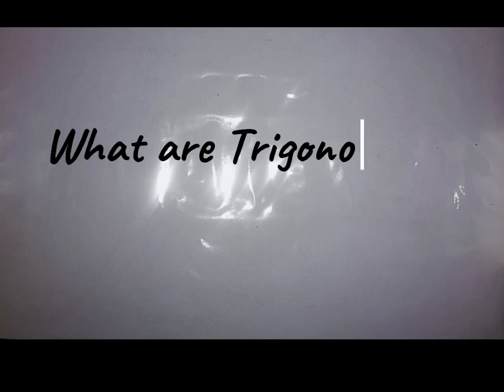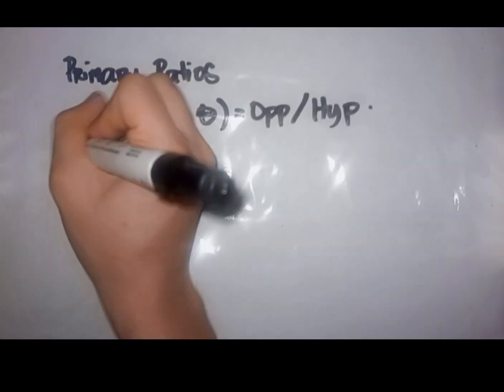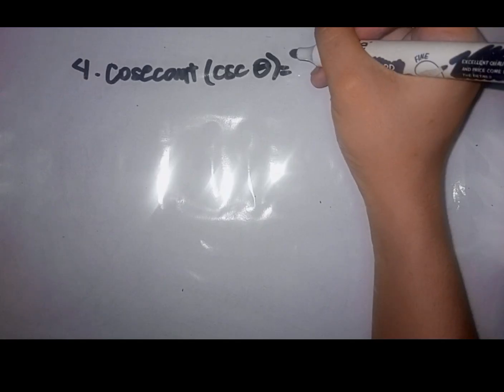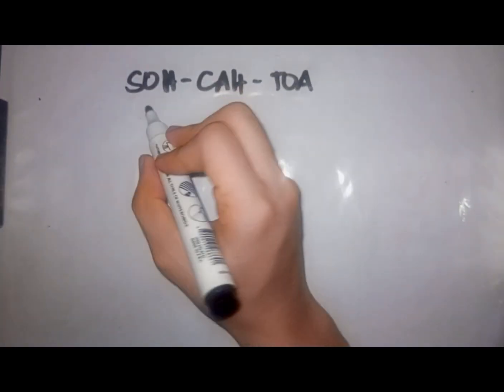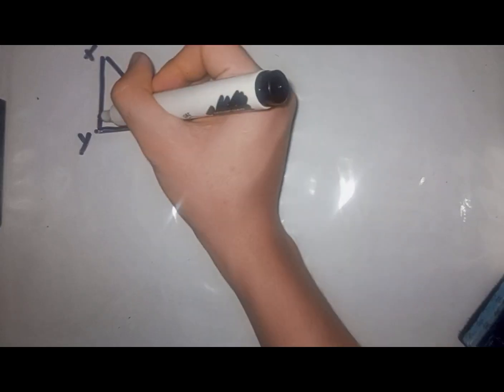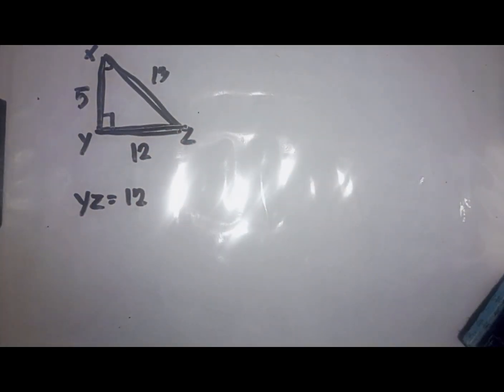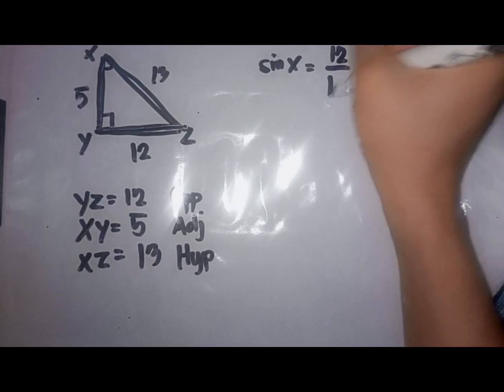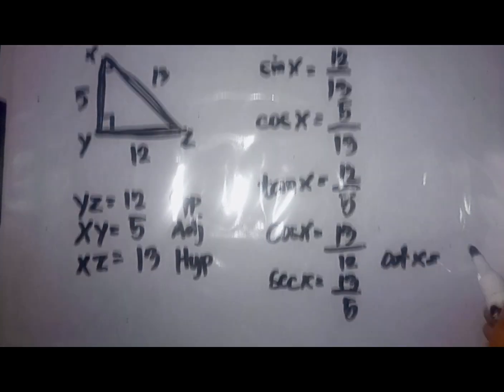The Six Trigonometric Ratios